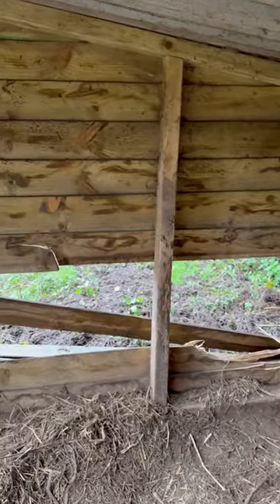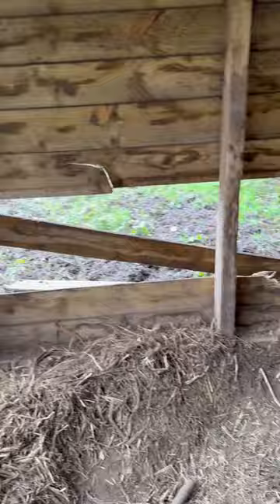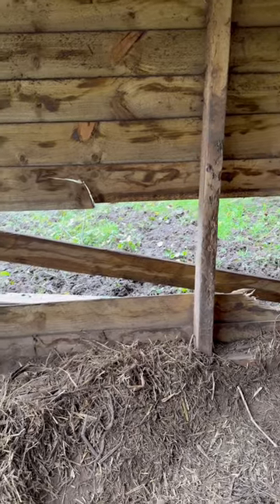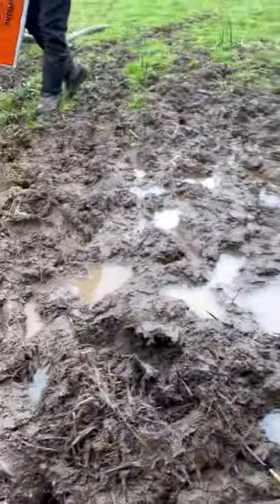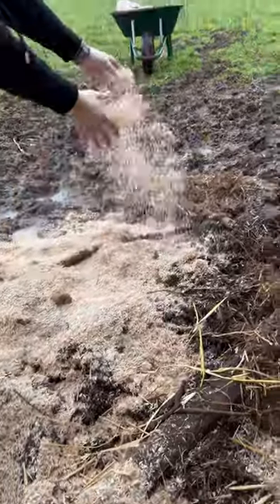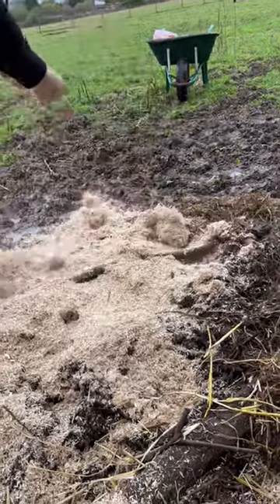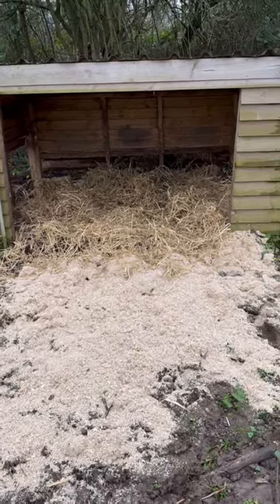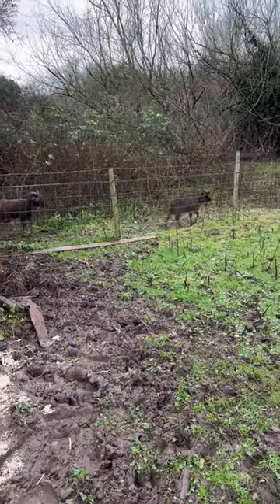BIG PIG's New Bedding is So Soft and Comfortable! on our Farm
In this video you will see the damage our pig has made for me to fix, and you will see how we on our Farm make a fresh bed for him using sawdust and straw.